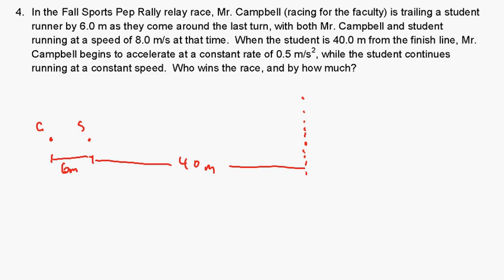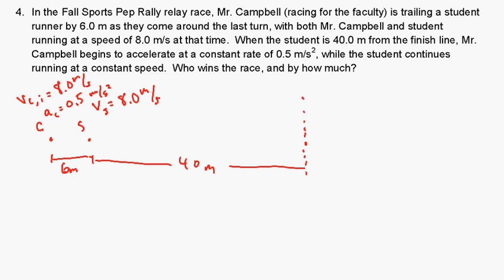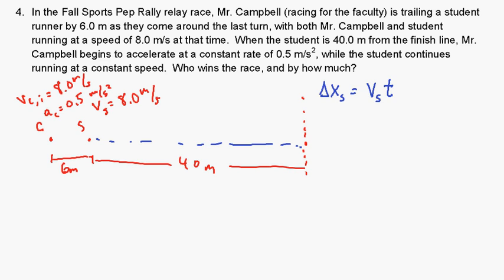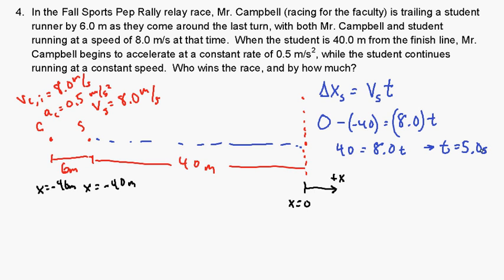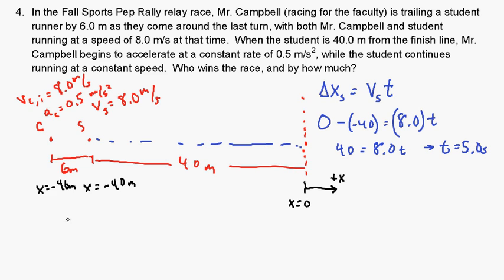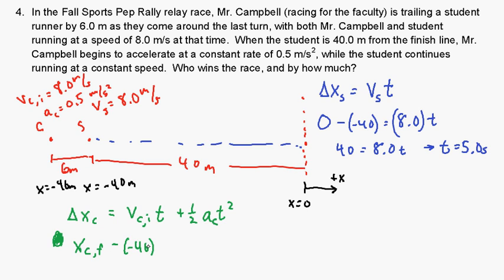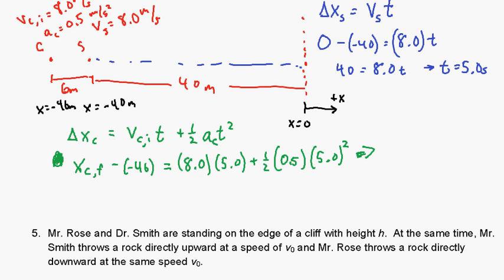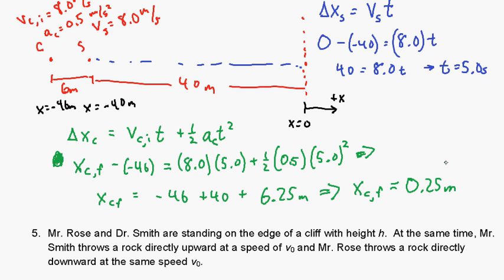One-Dimensional Kinematics Review P4